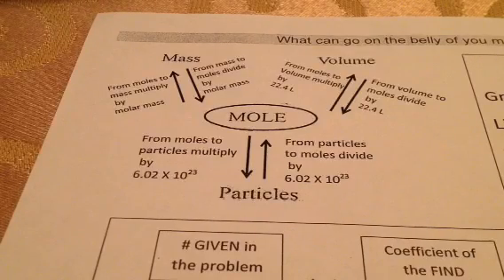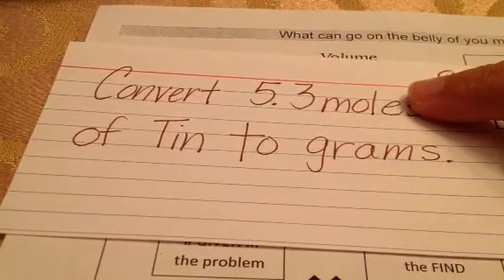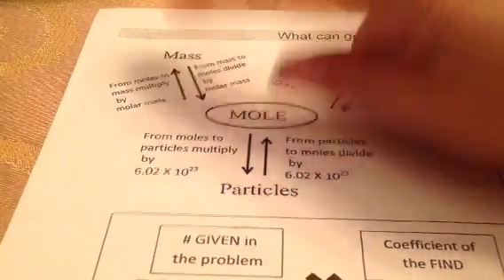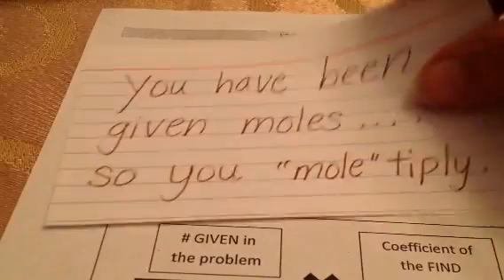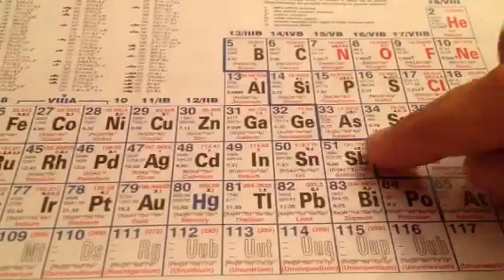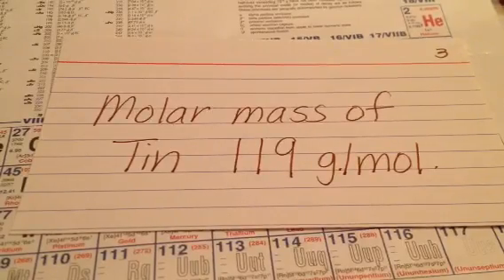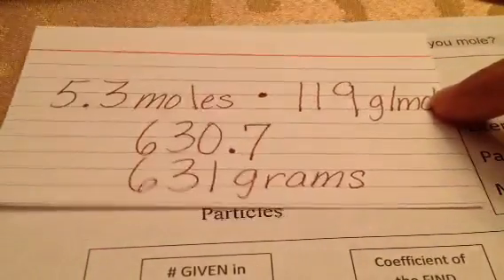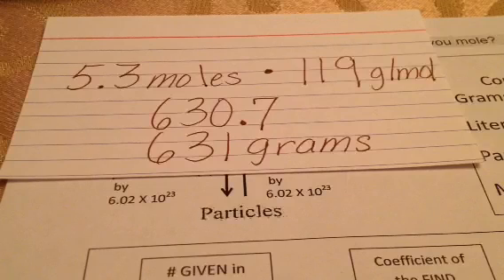How many grams are in 5.3 moles of Tin?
1 step molar conversion problem